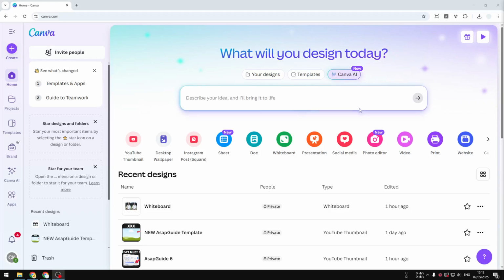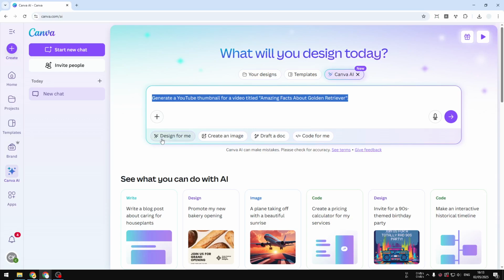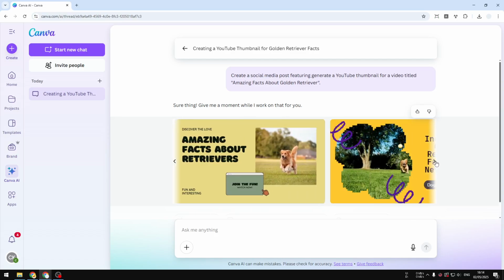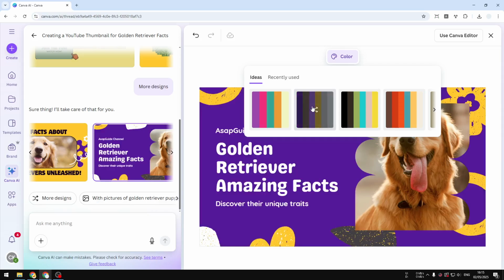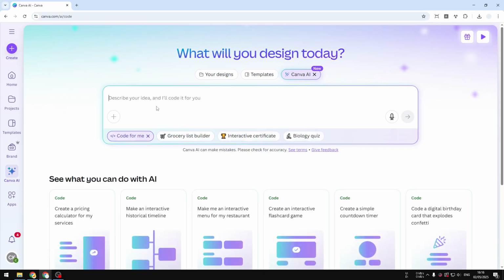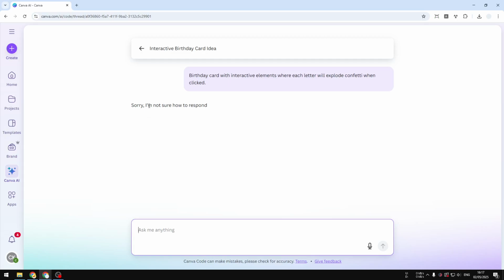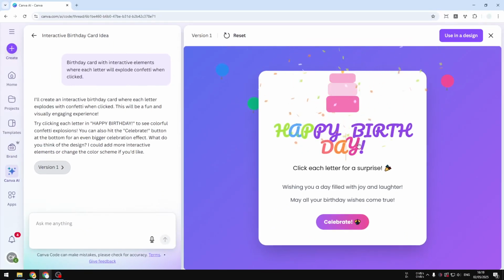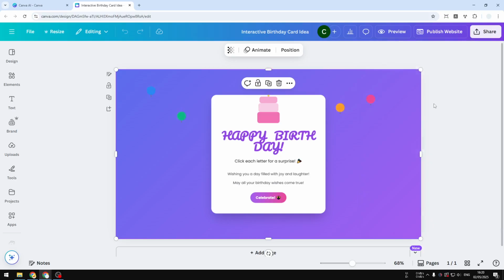How to Make Canva AI Design Anything for You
👉 In this video, I'm going to show you how you can utilize Canva AI to design pretty much anything from a graphic design to web-based interactive design. Here's how.

00:00